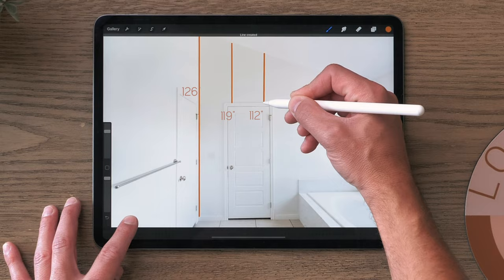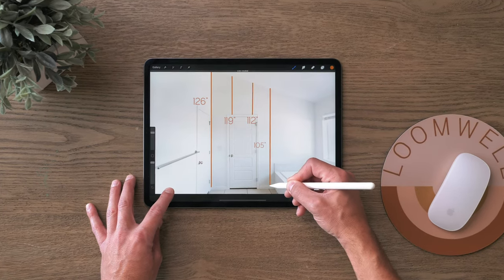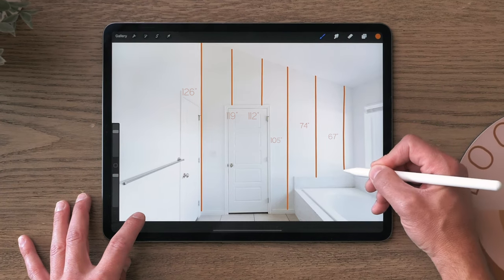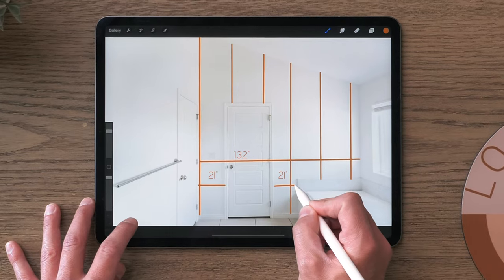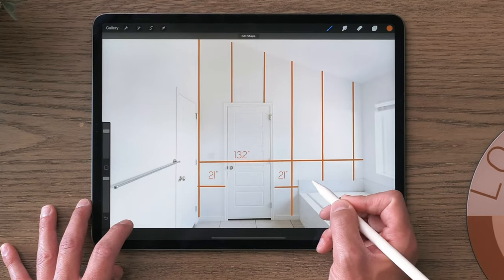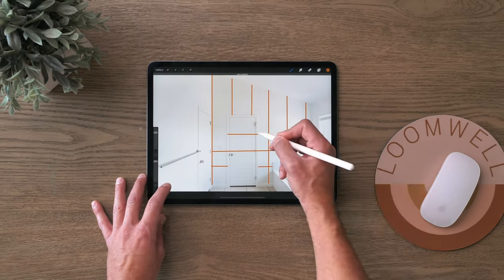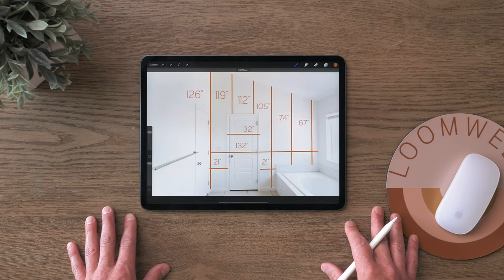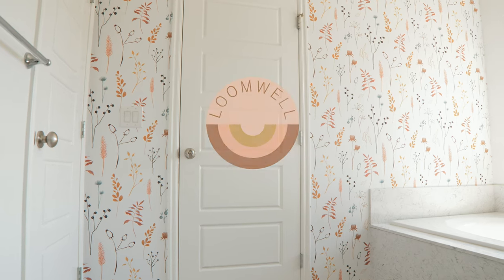Loomwell How to Measure Vaulted Ceiling Walls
How to measure a tricky wall space for wallpaper!